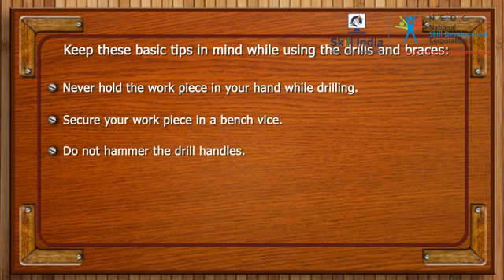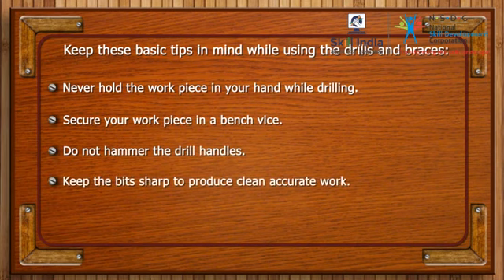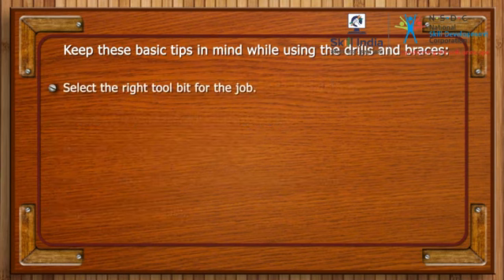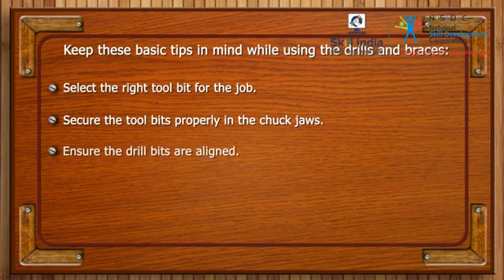Tips to remember while using Drills & Braces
This video shares list of general things to keep in mind while using with the Drills and Braces.